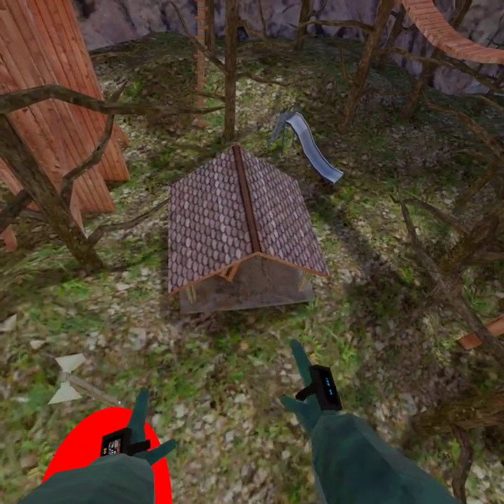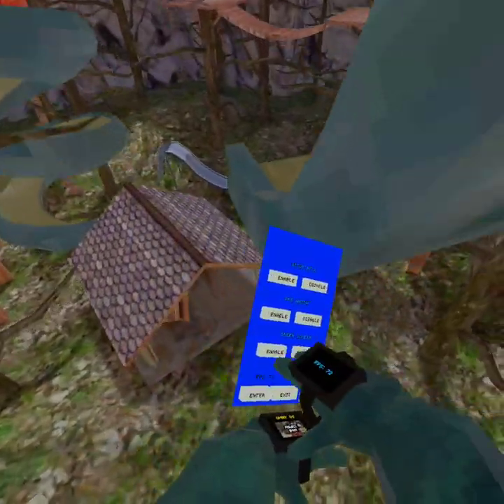I forgot to show yall something